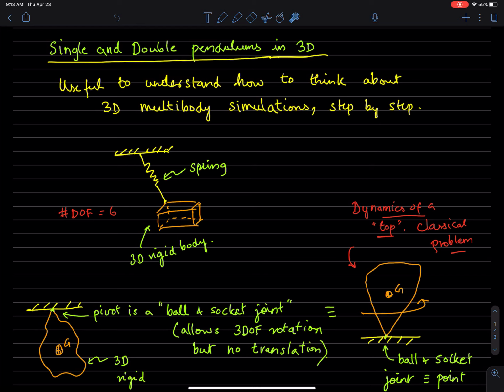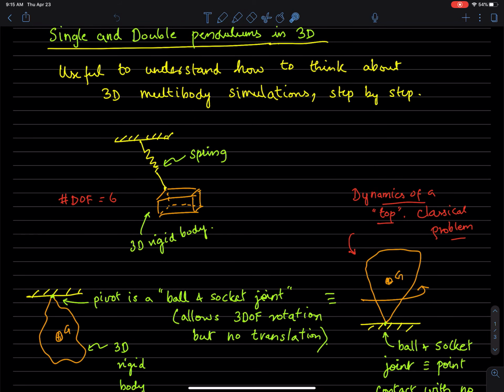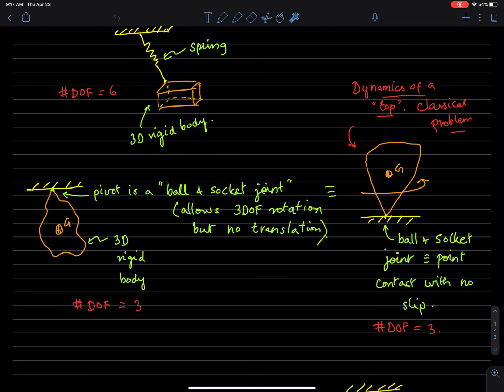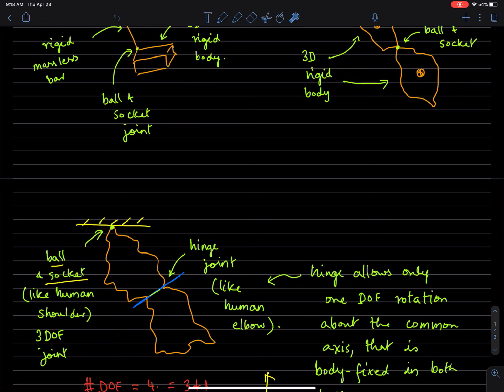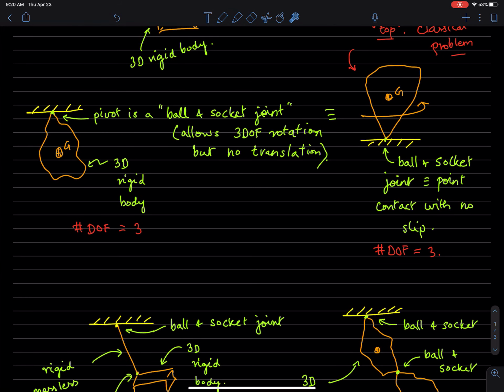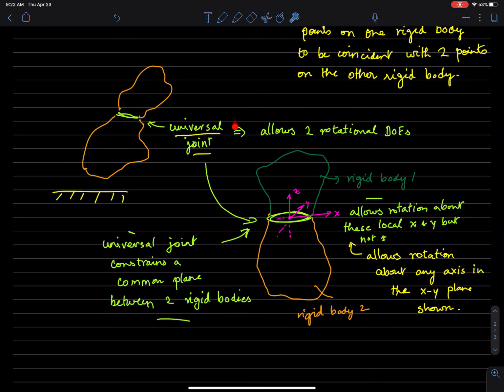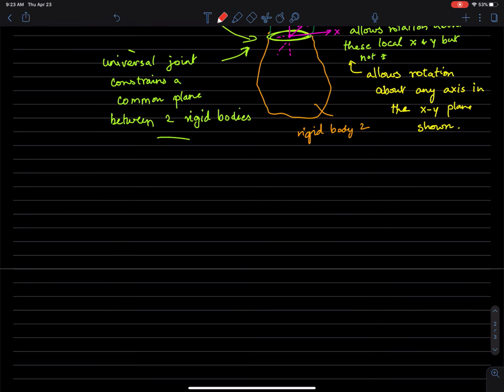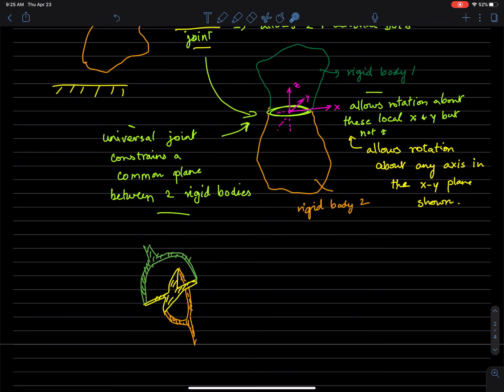April 13. Some 3D single and double pendulums